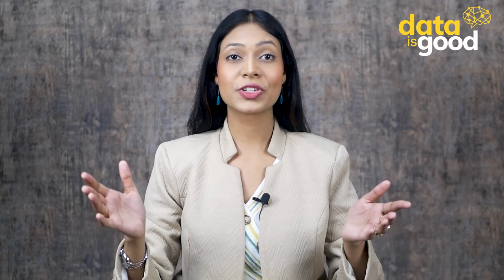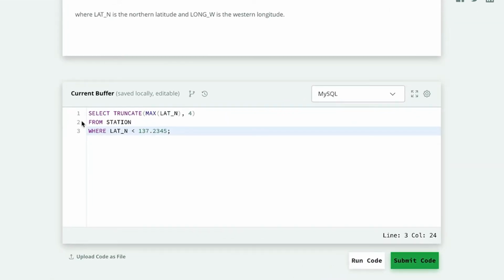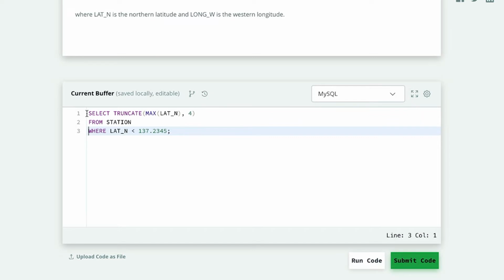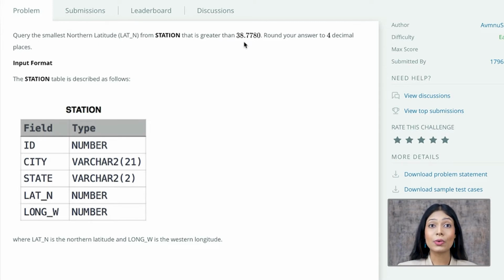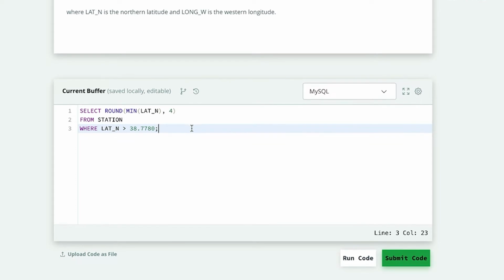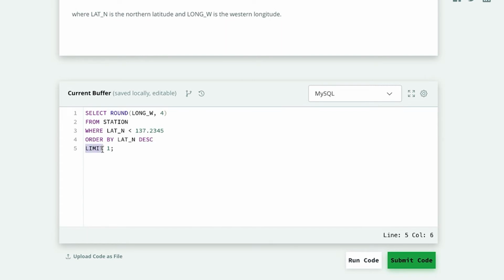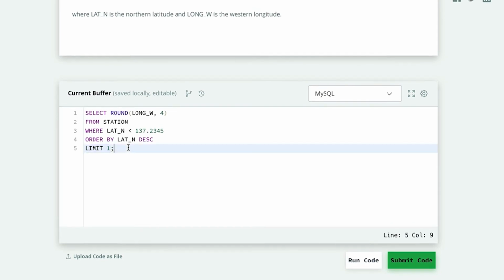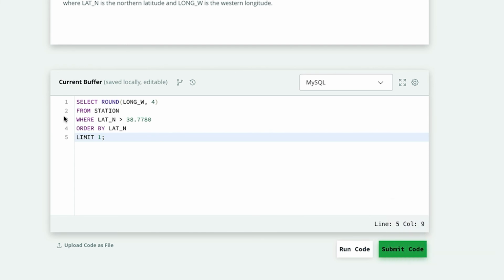SQL Hackerrank Practice Test 12 | SQL for Beginners